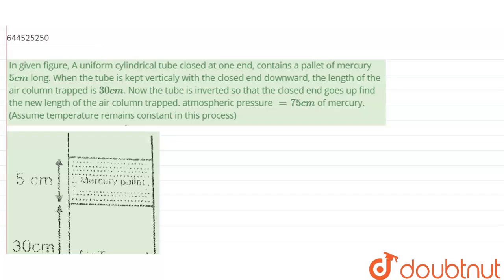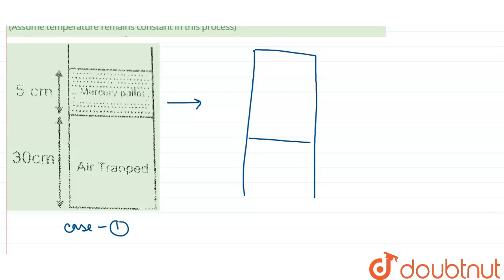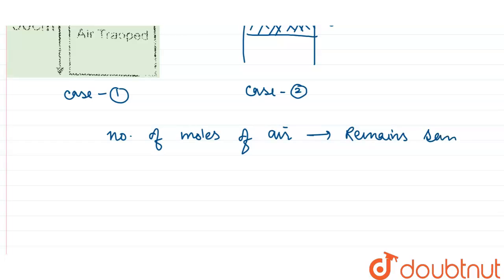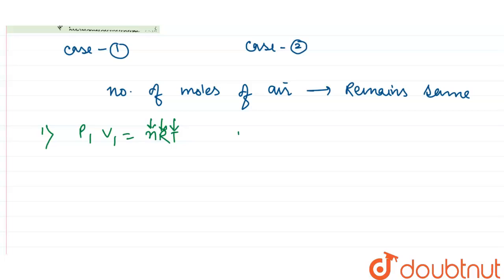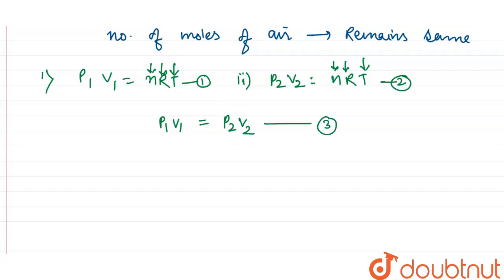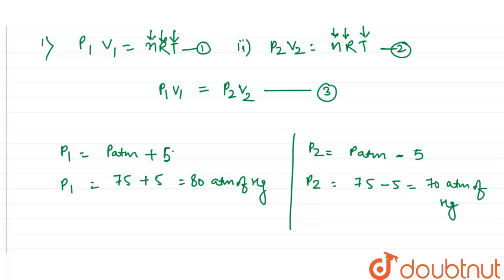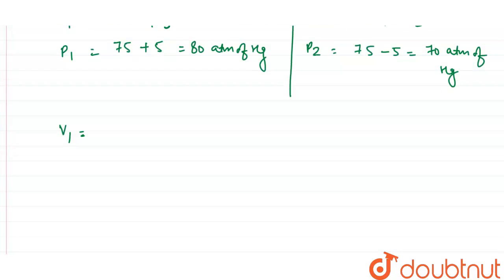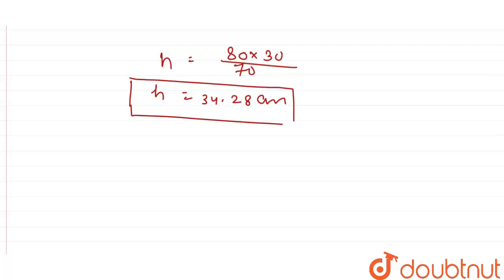In given figure, A uniform cylindrical tube closed at one end, contains a pallet of mercury 5cm ...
In given figure, A uniform cylindrical tube closed at one end, contains a pallet of mercury 5cm long. When the tube is kept verticaly with the closed end downward, the length of the air column trapped is 30cm. Now the tube is inverted so that the closed end goes up find the new length of the air column trapped. atmospheric pressure =75cm of mercury. (Assume temperature remains constant in this process)
Class: 11
Subject: PHYSICS
Chapter: KTG & THERMODYNAMICS
Board:IIT JEE

👉 Have Any Query? Ask Us.